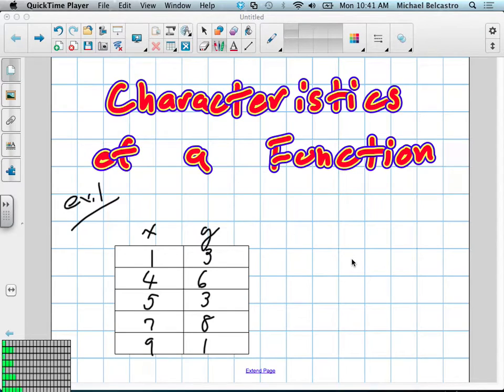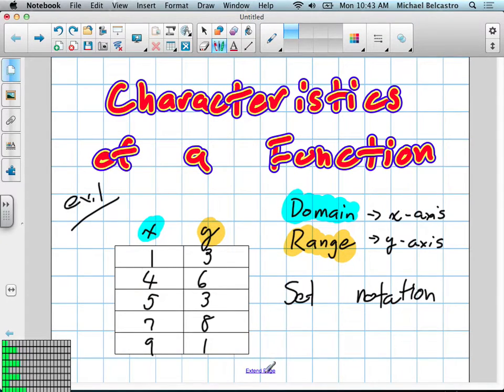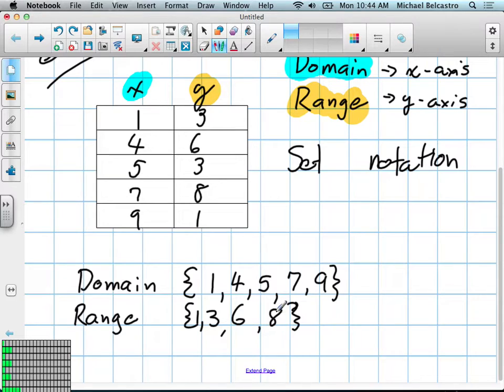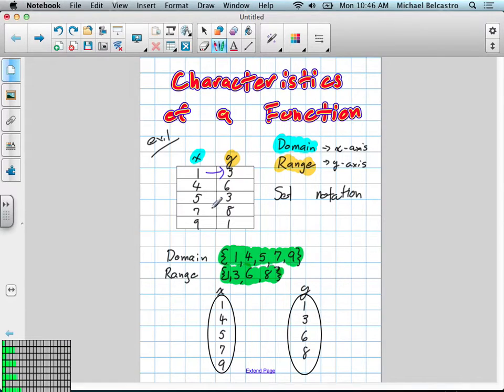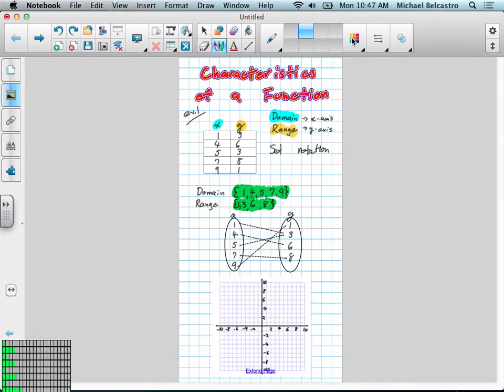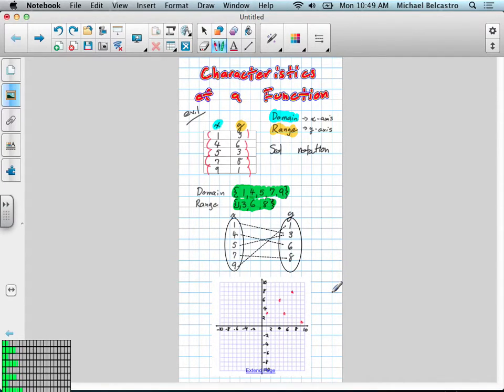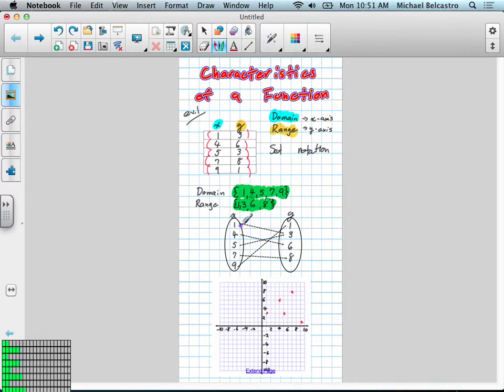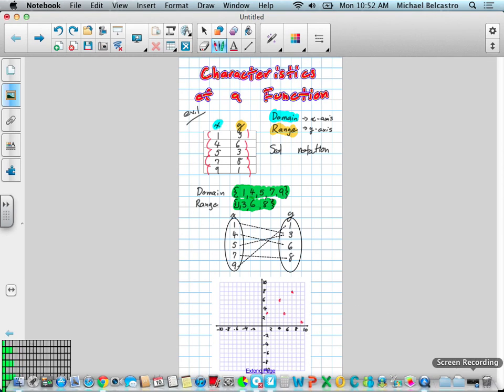Characteristics of a Function Grade 11 mixed Lesson 1 1 9:10:12